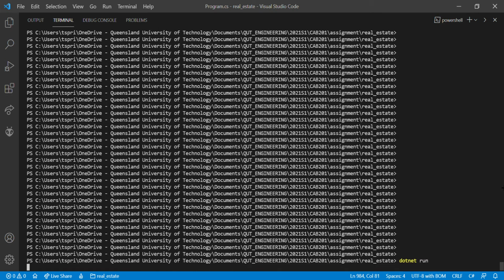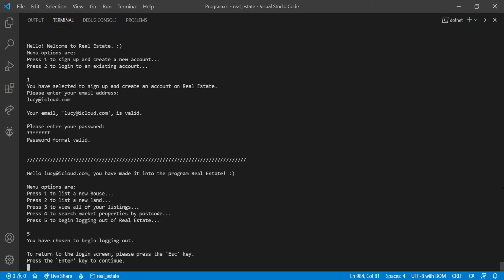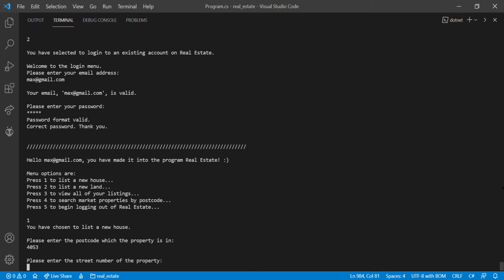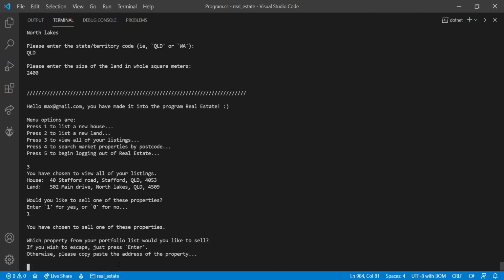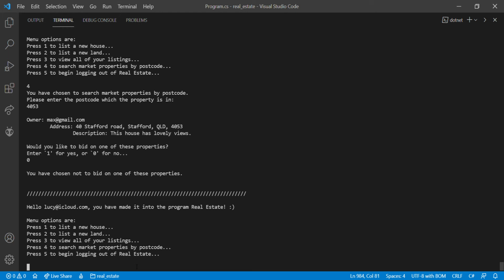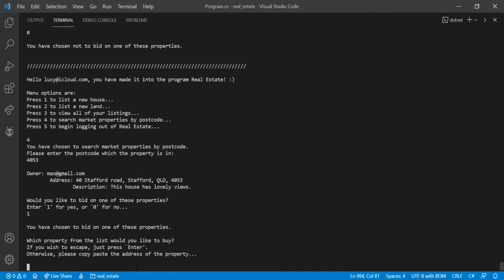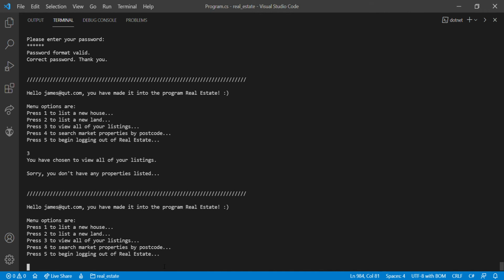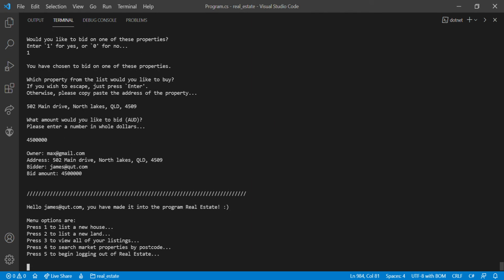QUT - CAB201 - 2021S1 - Assignment User Story Demo